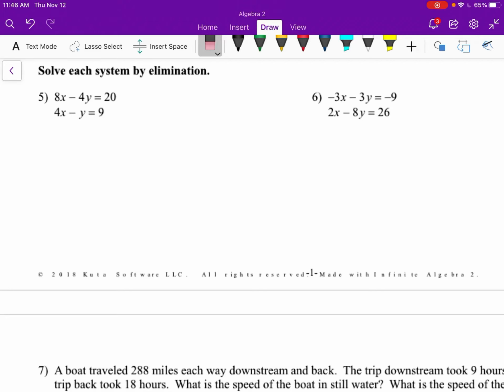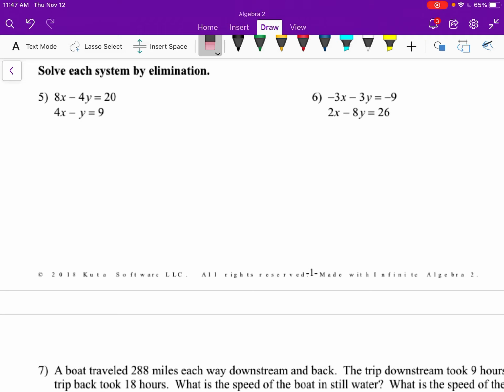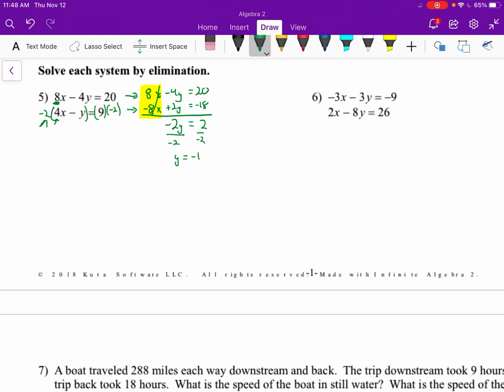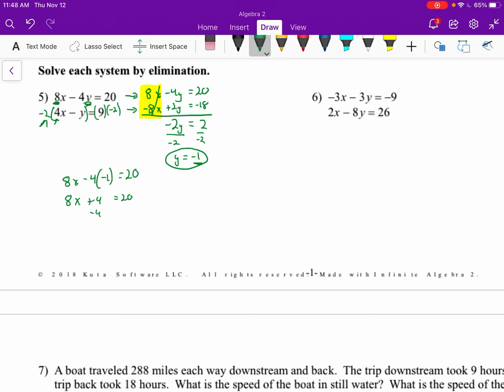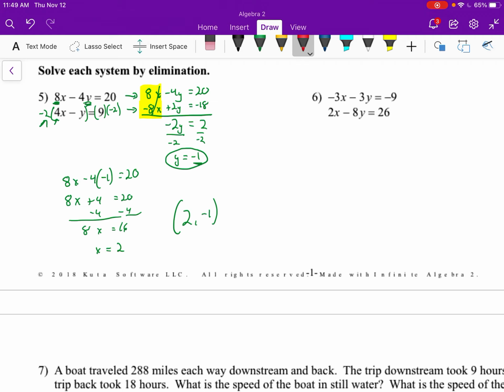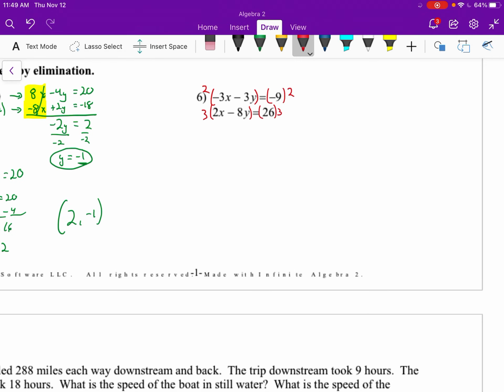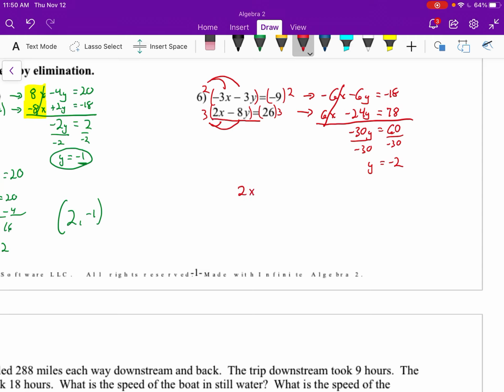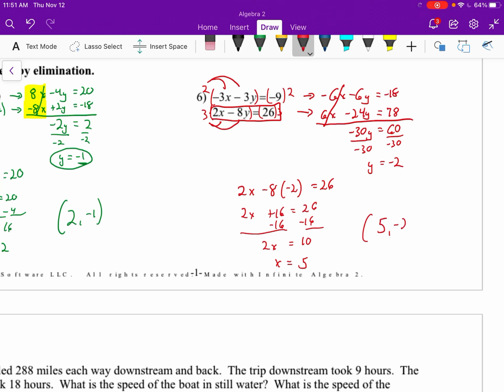Algebra 2 3.1 to 3.3 Quiz Review Questions 5 and 6